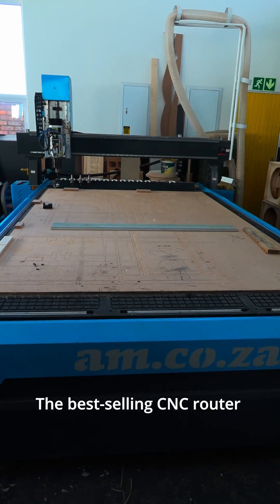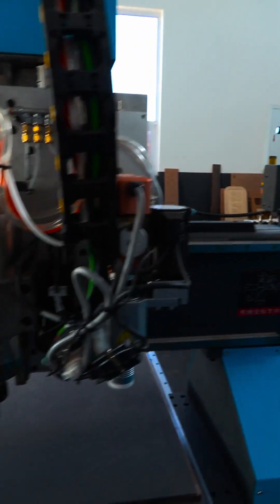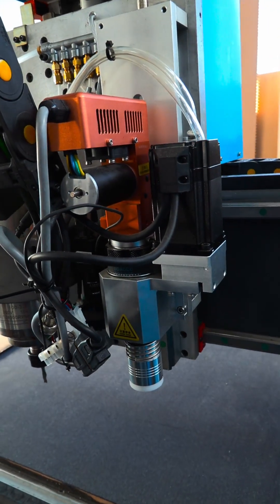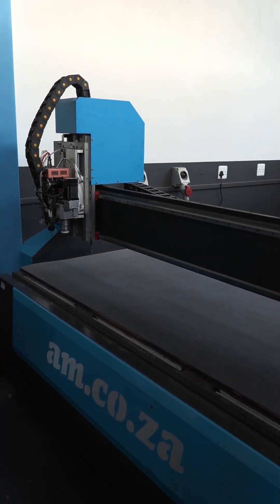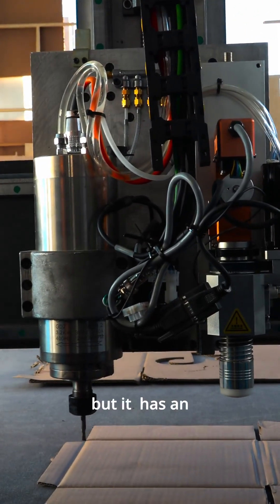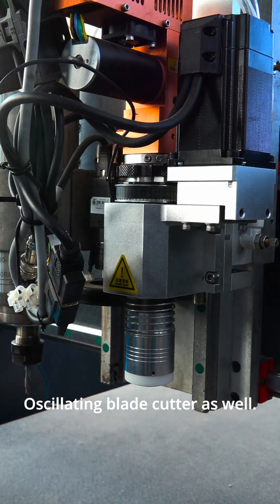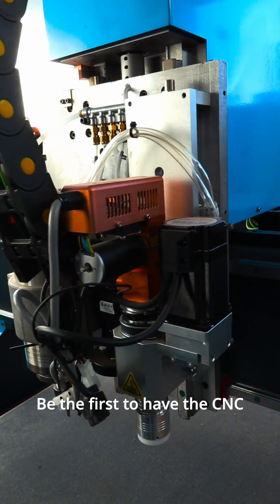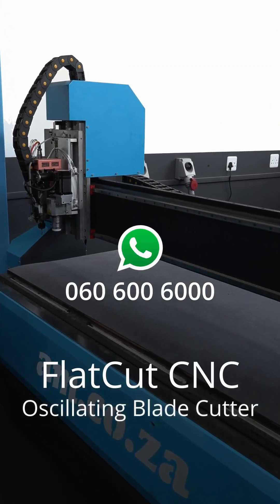FlatCut CNC with Oscillating Blade Cutter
The best-selling CNC Router is the EasyRoute CNC Router and it now has a sister, the FlatCut CNC with Oscillating Blade Cutter.